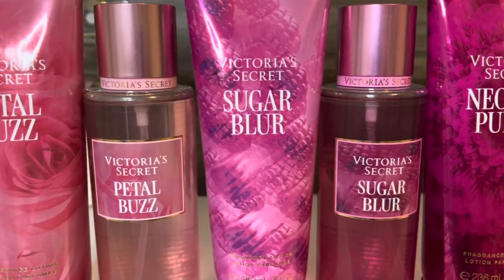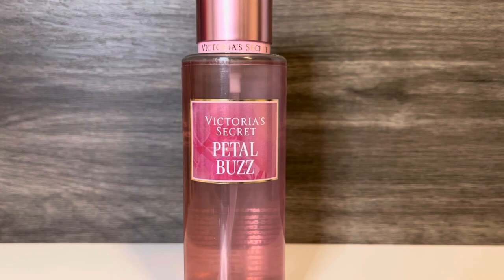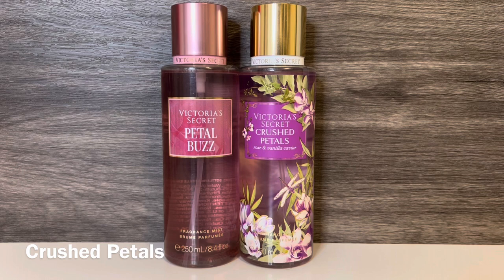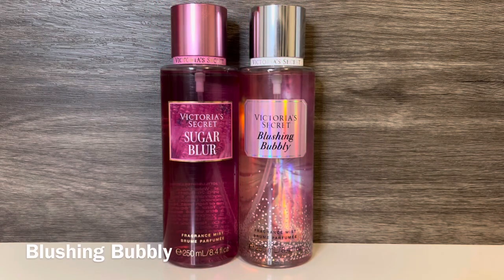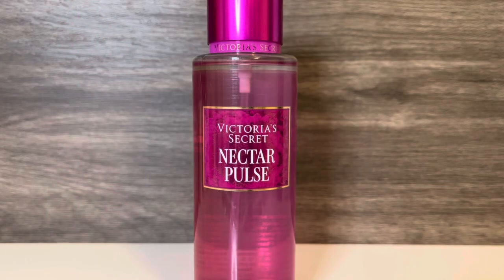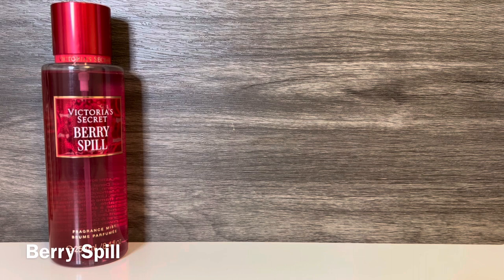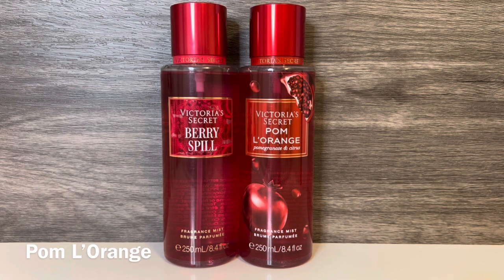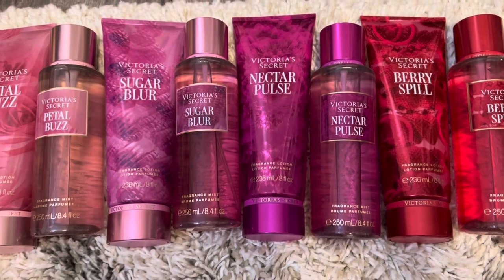*NEW* Victoria’s Secret Fuchsia Fantasy Fall Collection Review (fragrance mists & lotions)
In this fragrance video I’m reviewing the new VS Fuchsia Fantasy body care collection mists and lotions, along with comparisons.

Products featured:
Petal Buzz
Sugar Blur
Nectar Pulse
Berry Spill

Comps:
Ruby Rosé
Crushed Petals
Patchouli Rose
Island Market
Blushing Bubbly
Nectar Wave
Ruby Rosé
Blackberry Bite
Berry Elixir
Berry Santal
Pure Seduction Luxe
Pom L’Orange
Orange Flower Sun